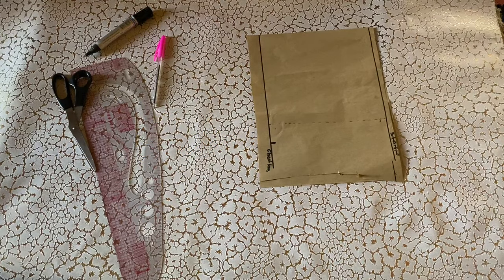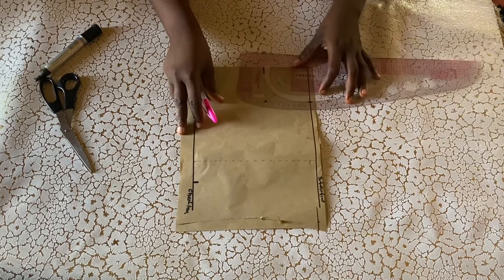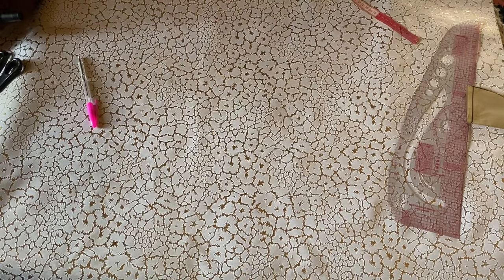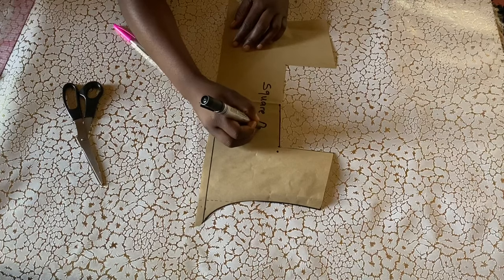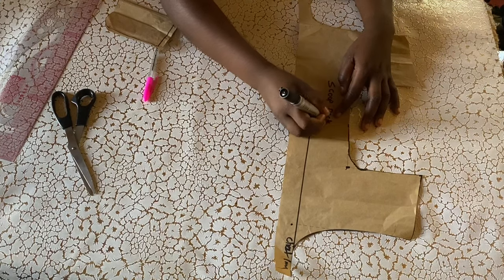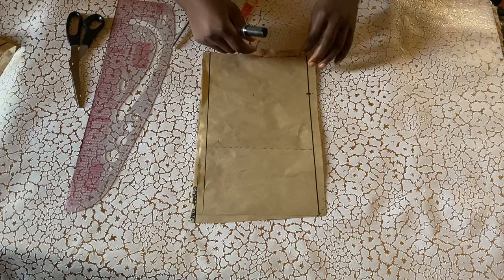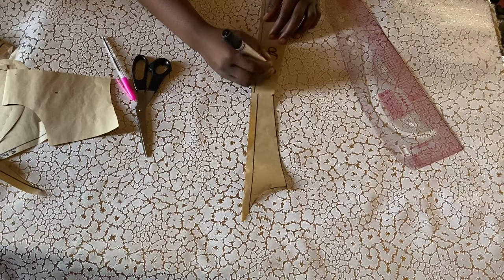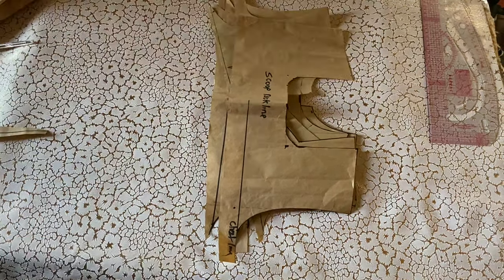HOW TO CUT SEVEN (7) TYPES OF NECKLINES for tops, blouses and dresses.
In this video, we would learn how to  cut 7 different types of Necklines.

1. Round Neckline
2. Square Neckline
3. Scoop Neckline
4. Sweetheart Neckline
5. Asymmetric Neckline
6. Off shoulder neckline.
7. Round with slit neckline

I use PiggyVest to save & invest securely. Sign up with my link and get ₦1,000.00 to start your own savings journey

Credit:
Channel art and logo: @ajotoons

Filming equipments:
Samsung Galaxy A70
Iphone 11
Tripod

Editing tool:
Myvideo
iMovie